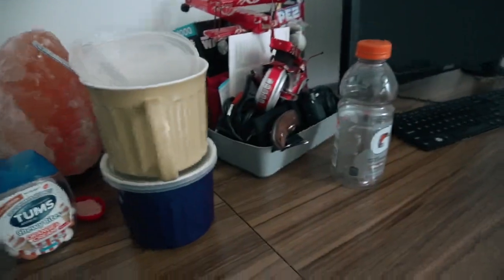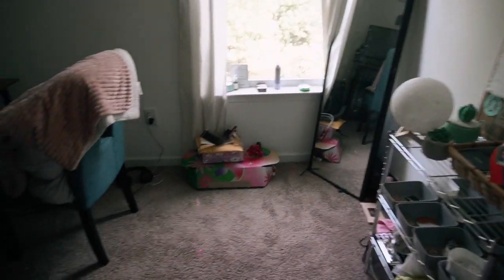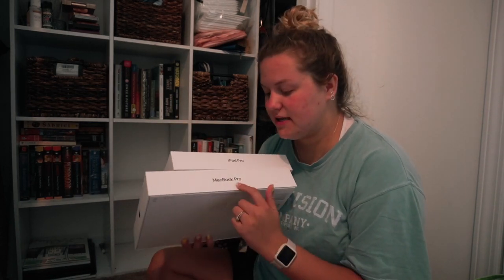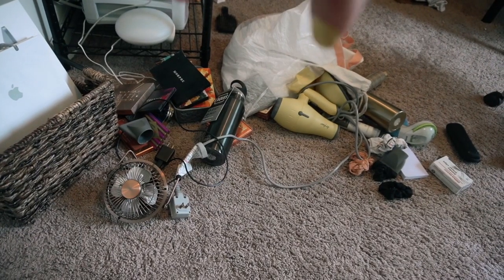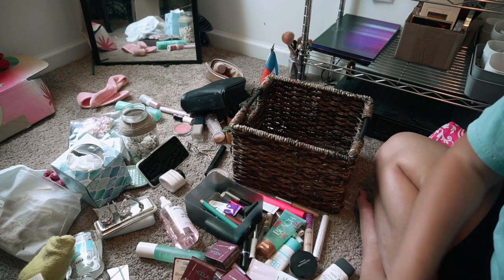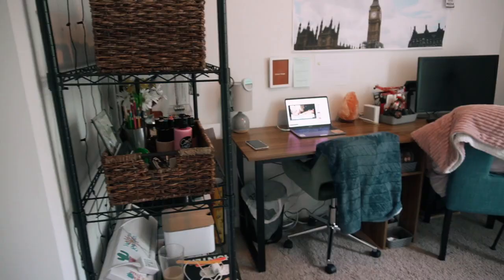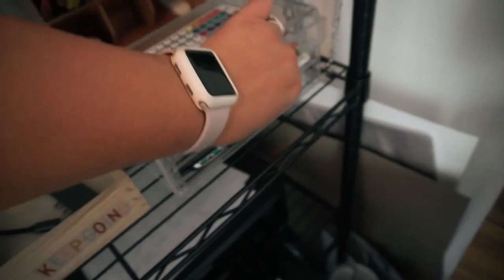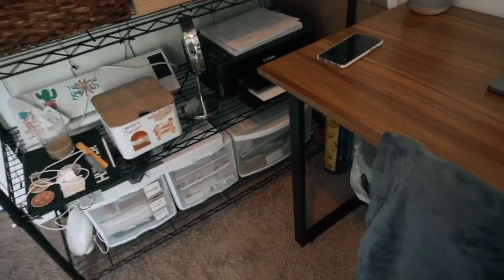DECLUTTERING AND ORGANIZING MY OFFICE: Making a more productive workspace || huntermerck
Amazon Storefront

"I praise you, for I am fearfully and wonderfully made. Wonderful are your works; my soul knows it very well." Psalm 139:14

If you are new to my channel, My name is Hunter and welcome! I am so glad that you decided to click on my video! To tell you a little more about me, I love youtube, making videos is the best thing.